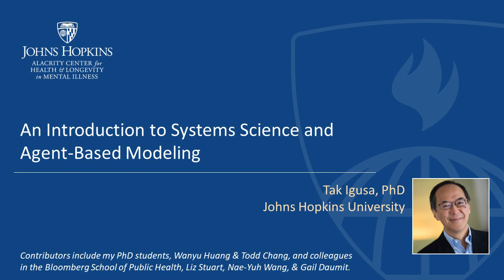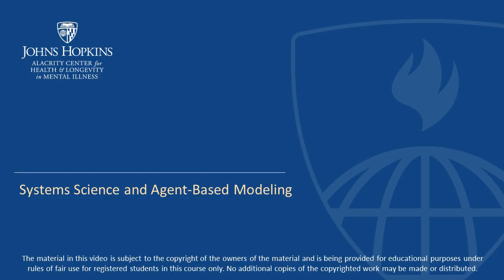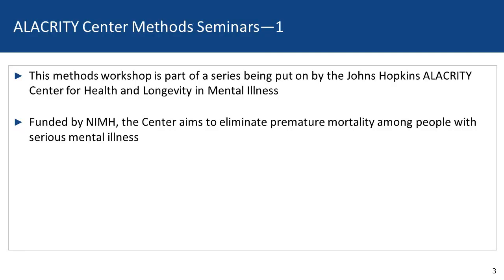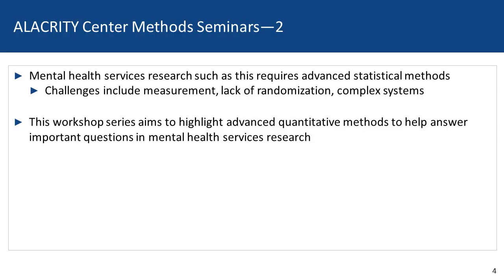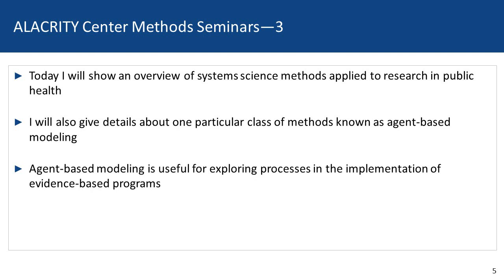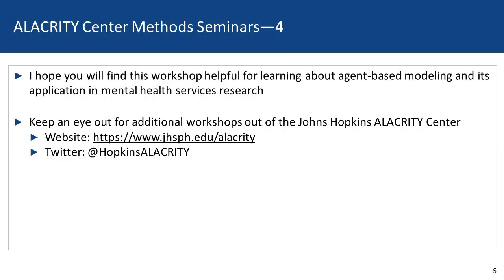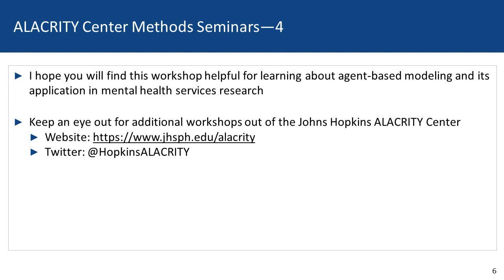Section A: Systems Science and Agent-Based Modeling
This methods workshop is part of a series put on by the NIMH-funded Johns Hopkins ALACRITY Center for Health and Longevity in Mental Illness. The focus of the Johns Hopkins ALACRITY Center is to translate evidence-based interventions to reduce premature mortality among consumers with serious mental illness (SMI) into community mental health settings in Maryland and Nationwide. This workshop series aims to highlight advanced quantitative methods and mixed methods to help answer important questions in mental health services research.

Lecture 2: An Introduction to Systems Science and Agent-Based Modeling, is presented by Dr. Tak Igusa, Professor in the Whiting School of Engineering at Johns Hopkins University. Dr. Igusa is the ALACRITY Center Systems Science Project Lead. Lecture 2 includes: Section A: Systems Science and Agent-Based Modeling; Section B: Illustrative Examples; Section C: A Simple Agent-Based Model for Exploring Implementation Processes; Section D: Impacts of Measurement Uncertainty; Section E: Impacts of Networks.